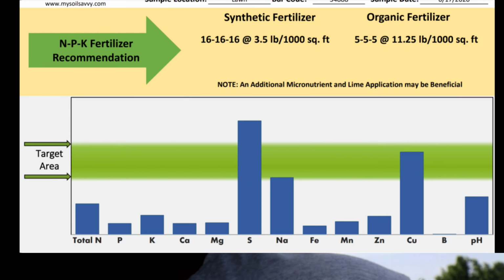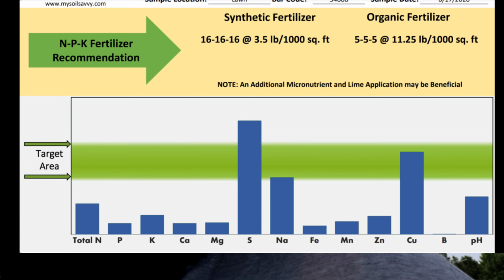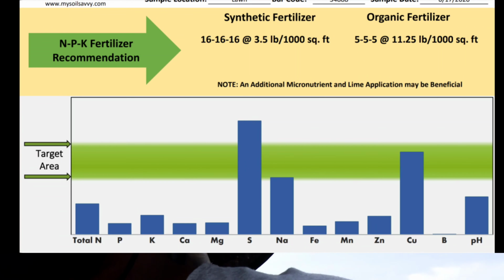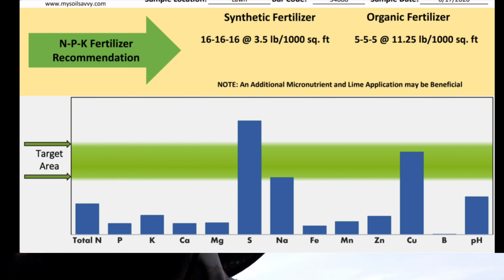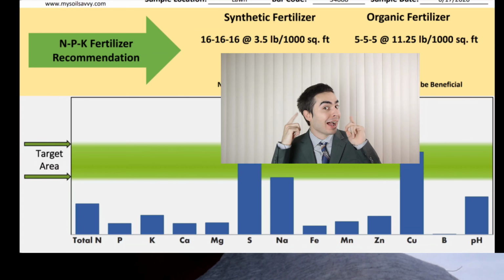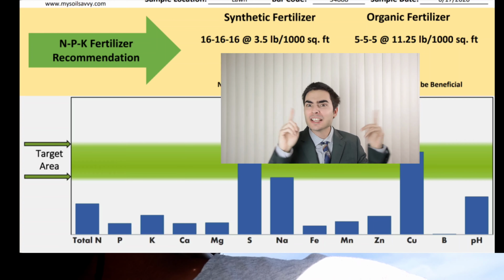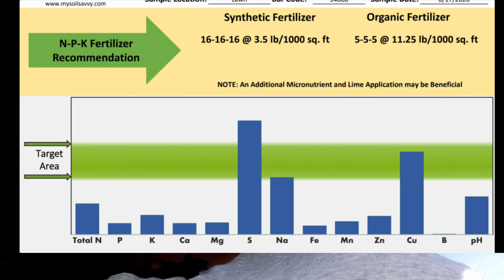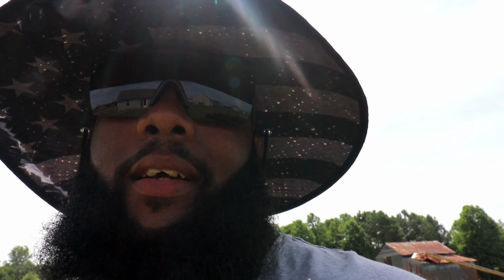Soil test results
In this video i will be discussing my soil results and my future plans also.